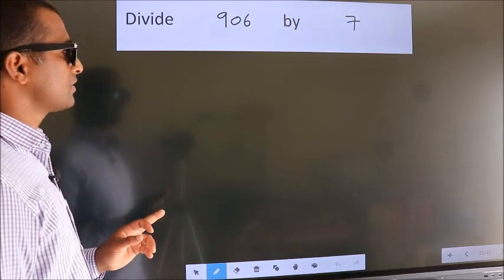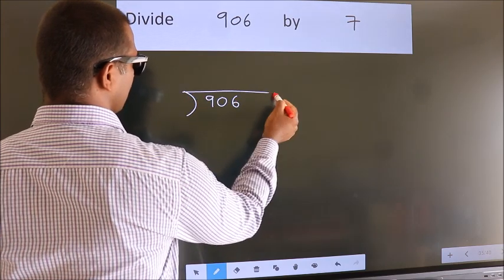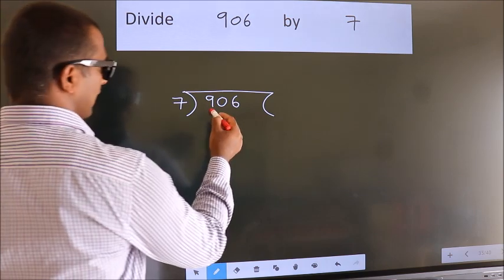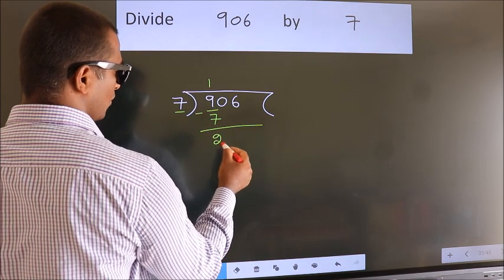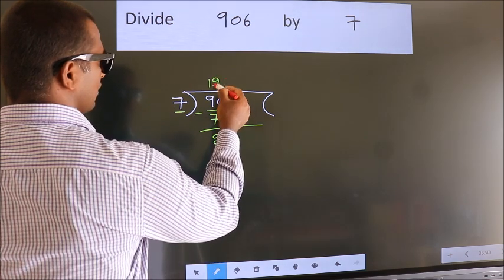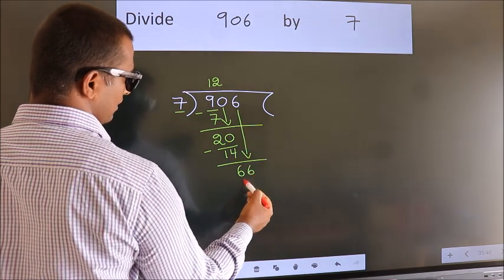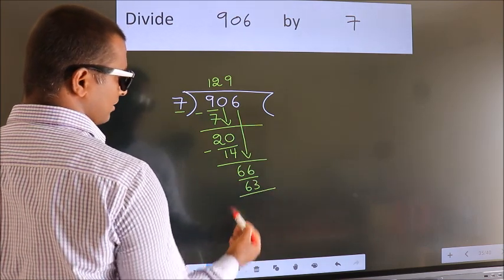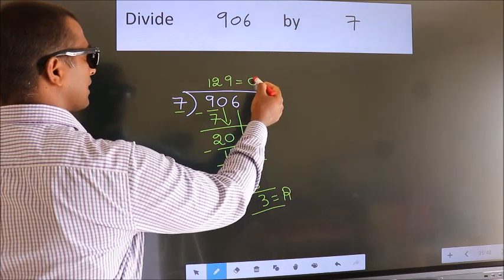Divide 906 by 7